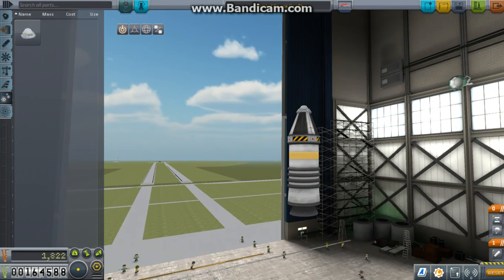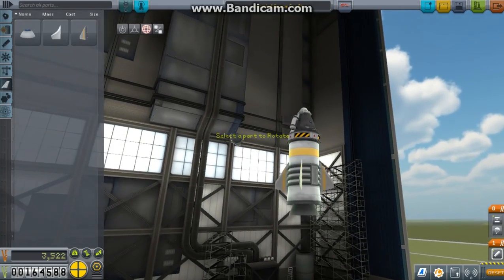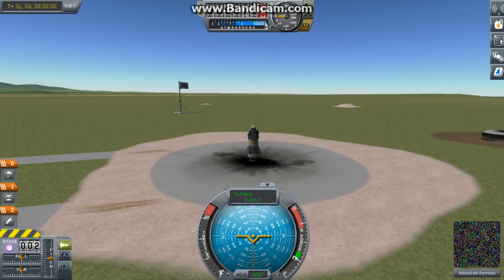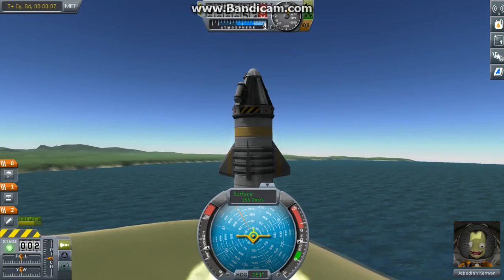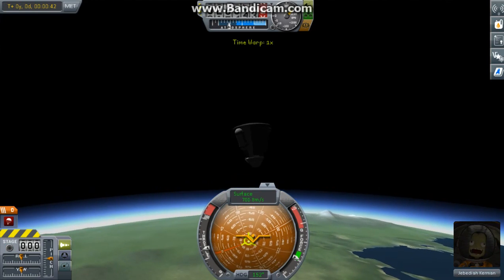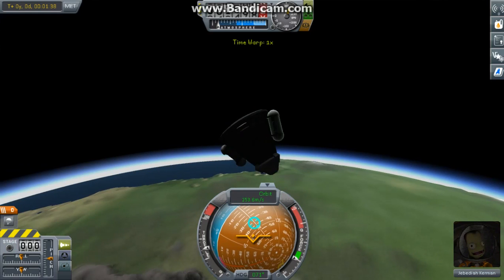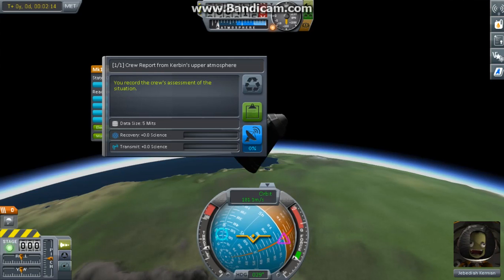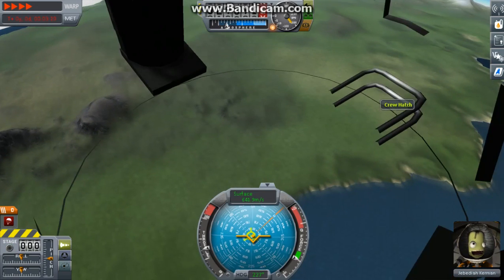Kerbal Space Program, Let's Play Ep 2 Darn Crash!